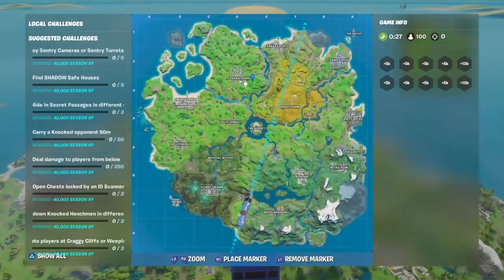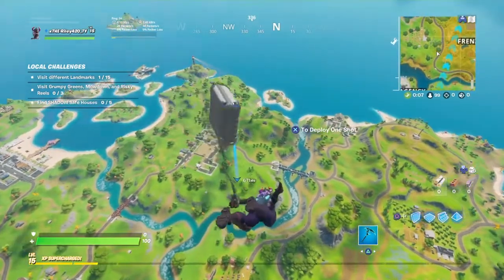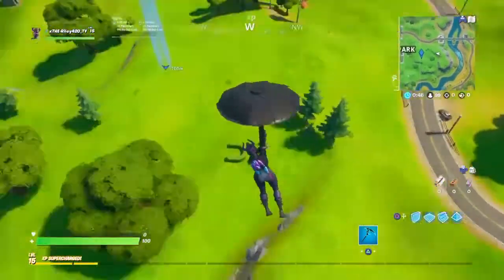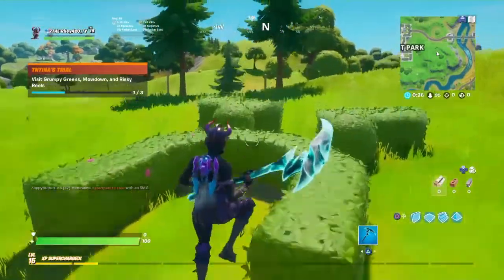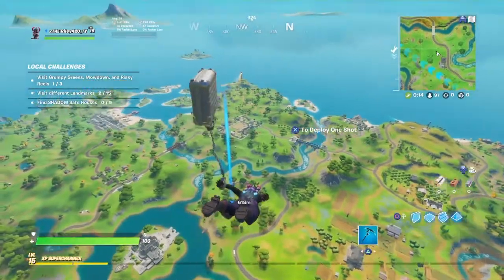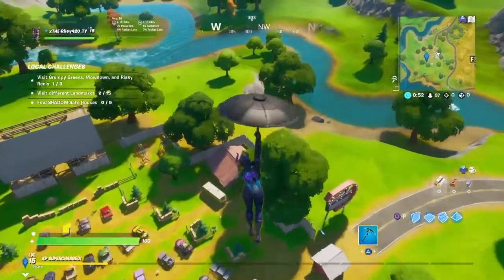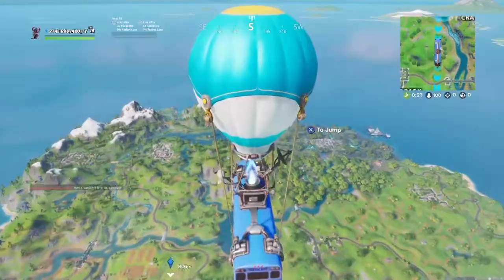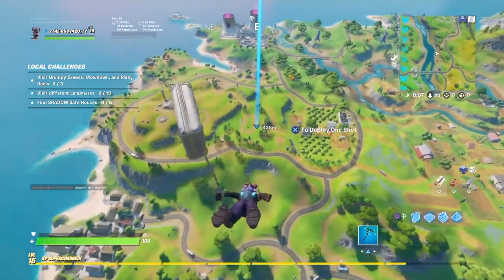Visit Grumpy Greens, Mowdown, and Risky Reels All Locations - Fortnite Challenge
check out one of these videos
I have to talk to you guys about a couple of things so watch this video if you want to know!!! ⬅
I kill KOTOGOWO BOLL with only 35 health on Borderlands 3 and I kill KATAGAWA JR...
Today was really good we finally got to shoot off fireworks!!! And I might do I give away.